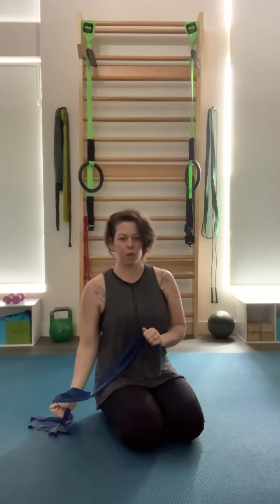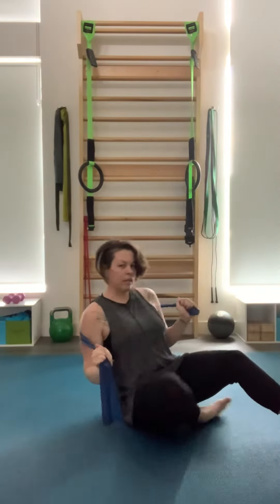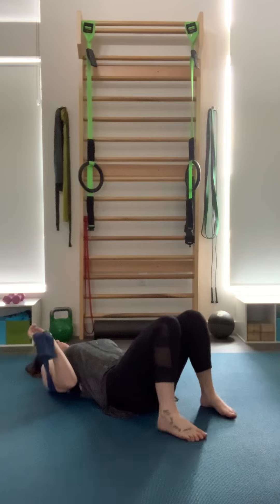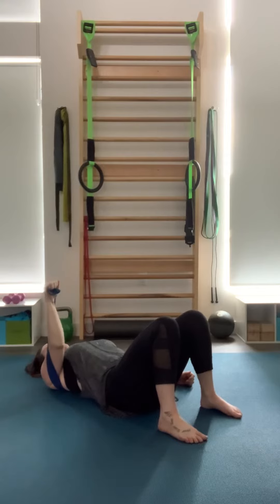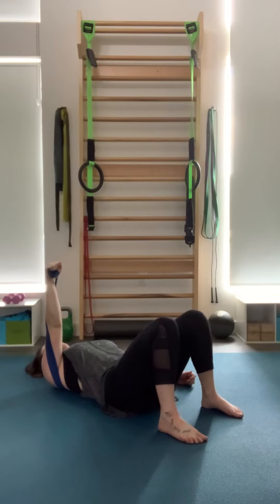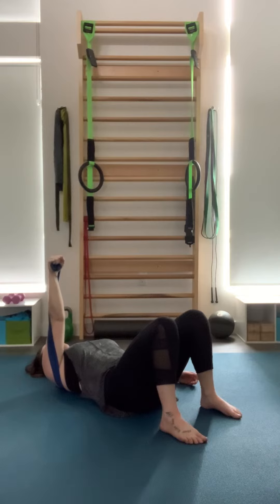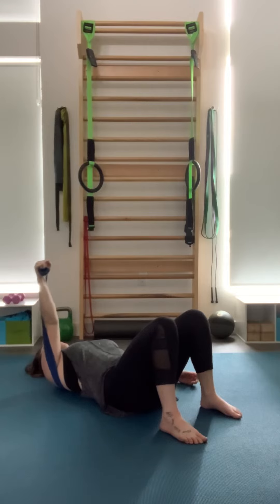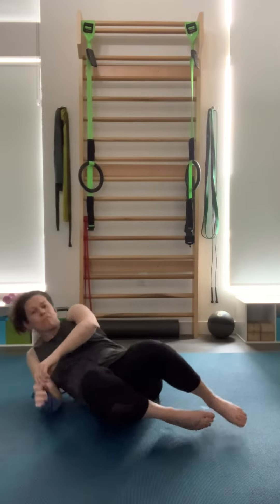ACTIVATION - Serratus Anterior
Serratus Anterior Alphabet